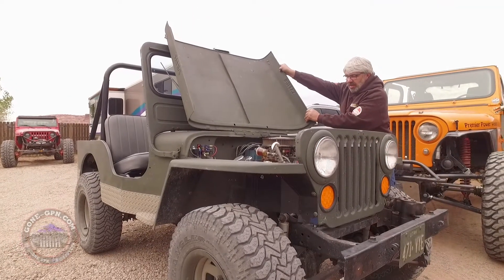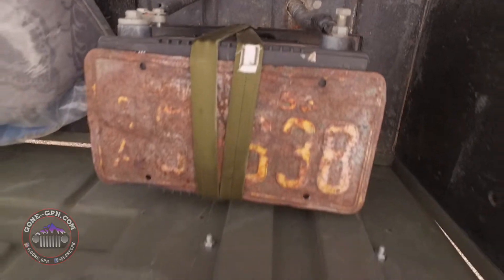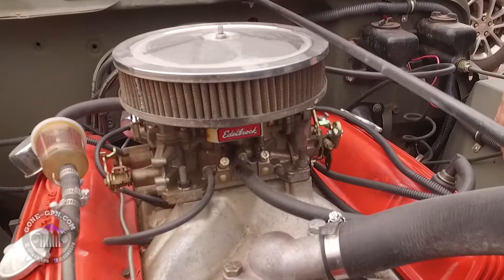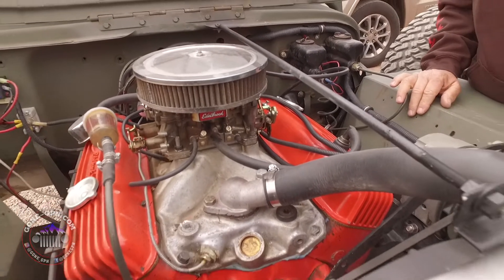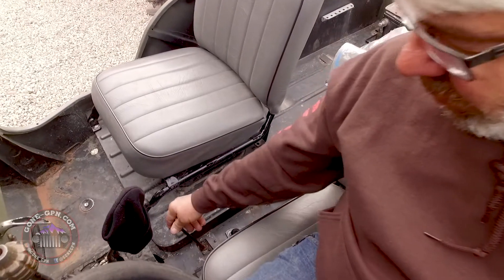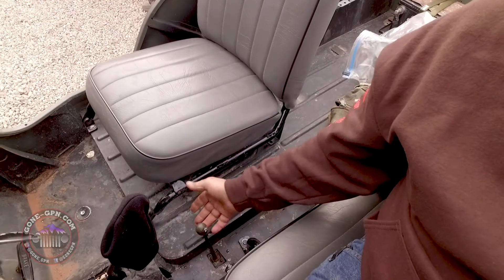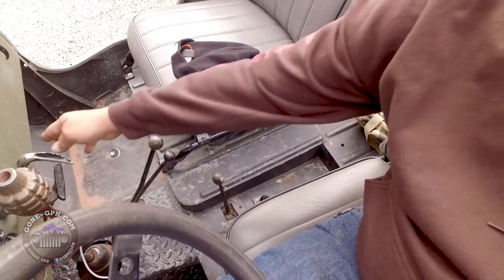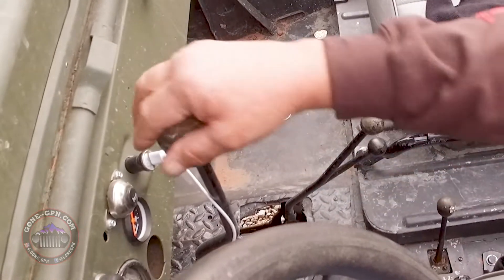Rick Péwé Shows Off A CJ3A V8 Loaner Jeep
Not your average loaner car! Rick Péwé  gives us a quick tour of a fun V8 powered CJ3A!